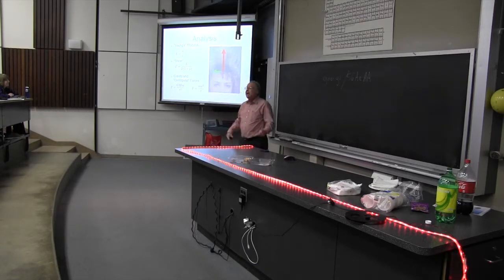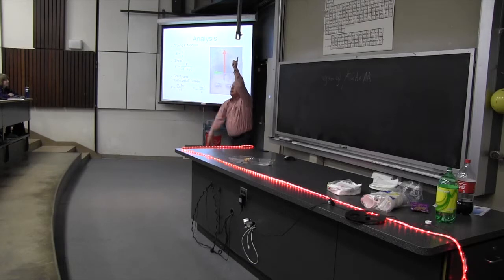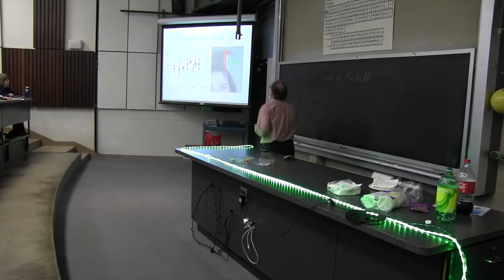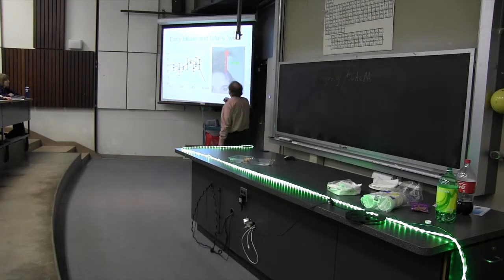CarrollFiveSlidesFall2014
Dr. Carroll Presents Dr. Armstrong's Slides